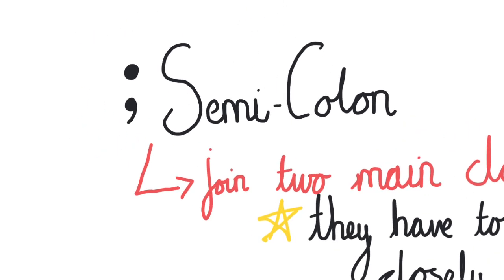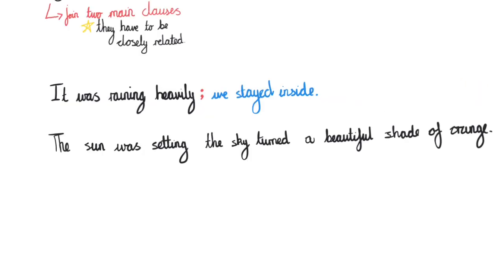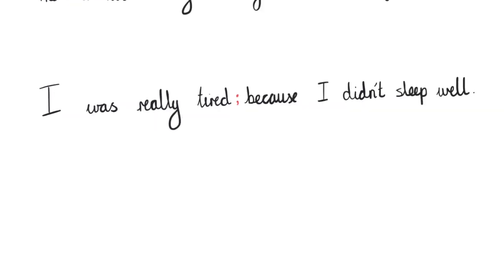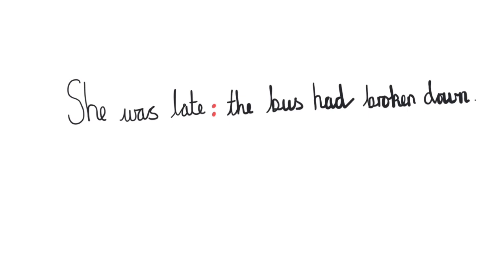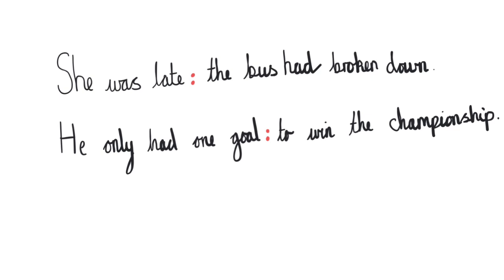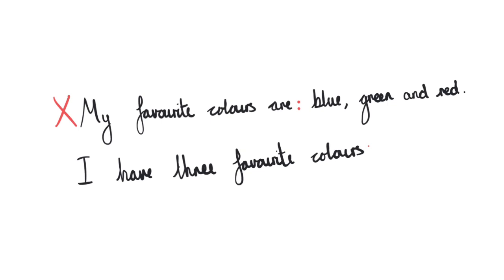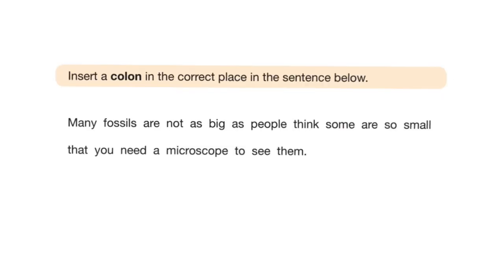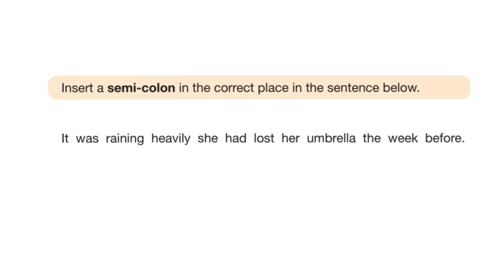Sats Revision: Semi Colons & Colons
A short Y6 SATS revision video on the use of semi colons and colons.